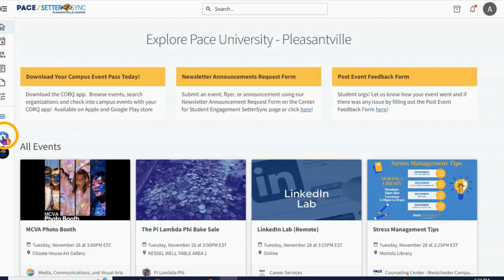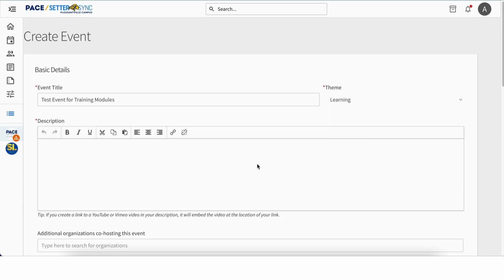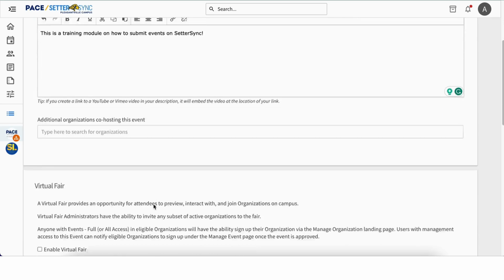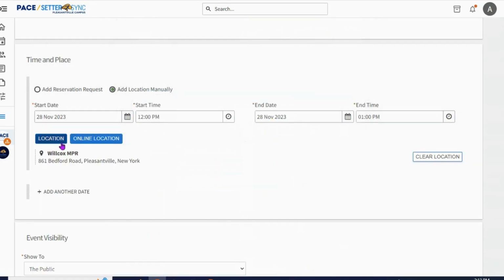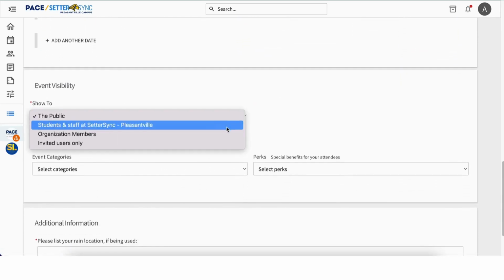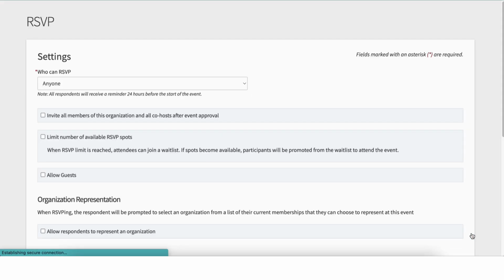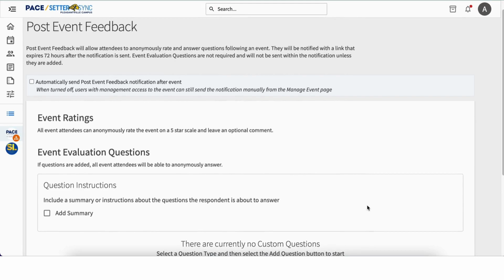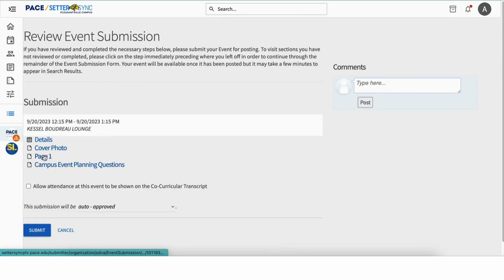Department Event Submission *DEPARTMENTS ONLY**